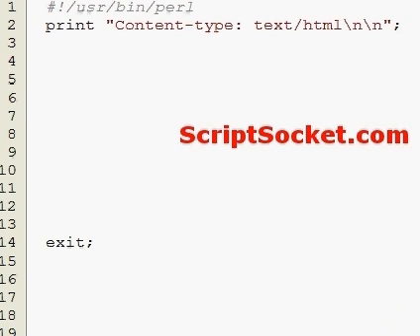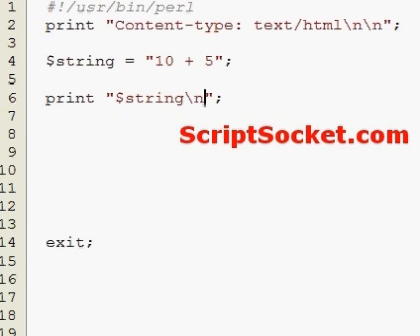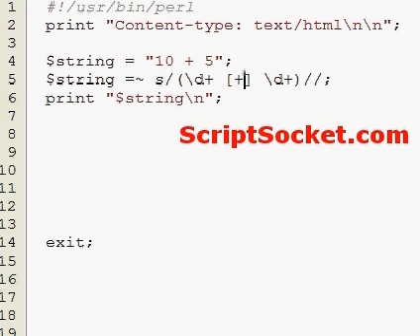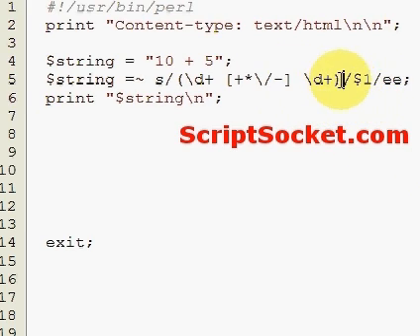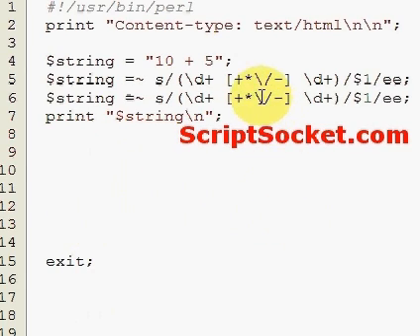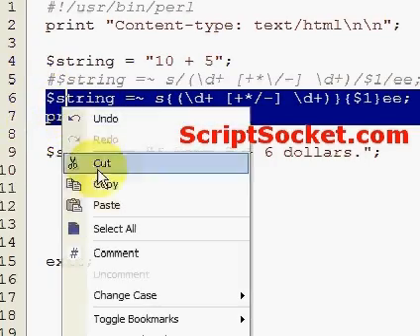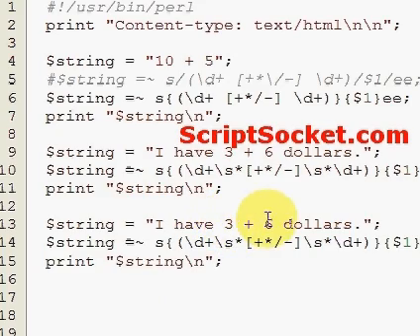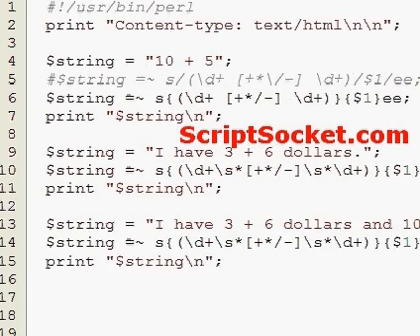Perl Tutorial 122 - Regex: ee Modifier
Part 122 of the Perl Tutorial demonstrates the use of the ee modifier in regular expressions. South America Photo Map (Free Android App)